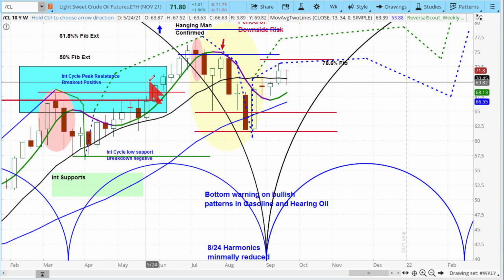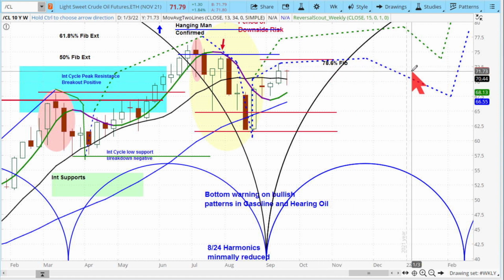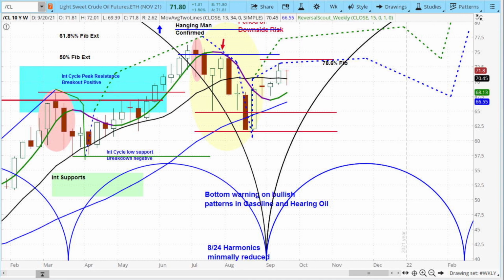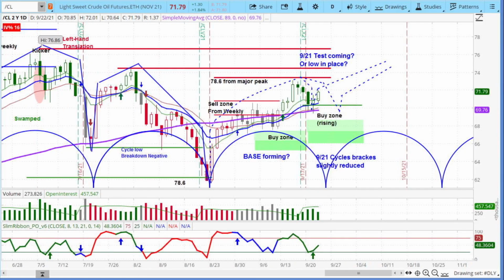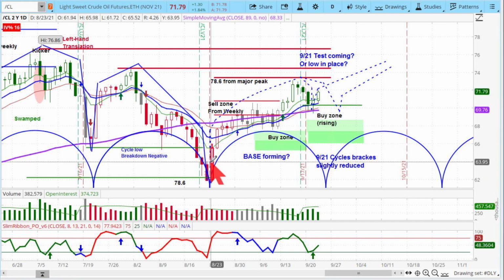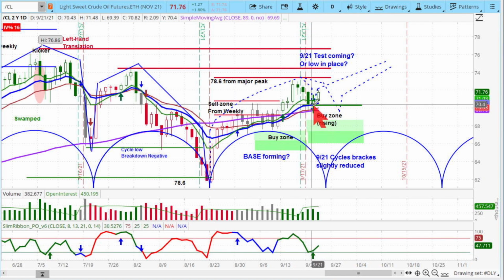Cycle Analysis Review - Crude Oil Charts | 9-22-21 REPLAY | Timing & Price Projections - askSlim.com